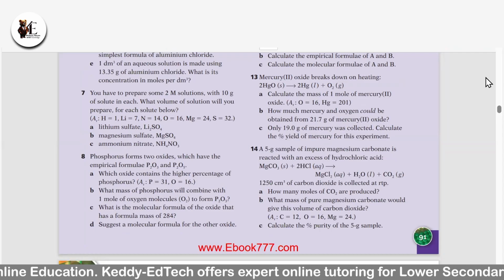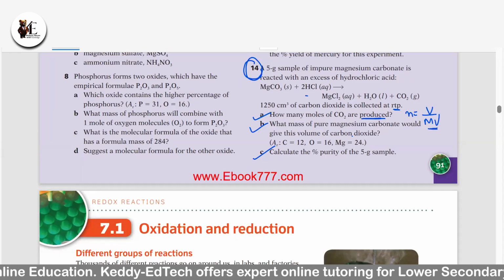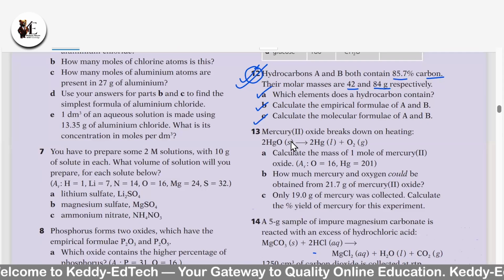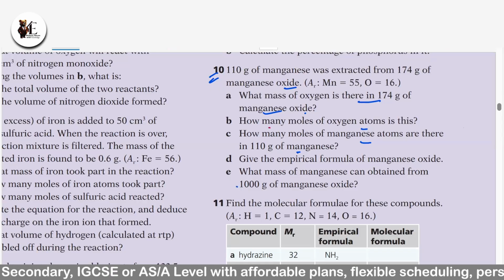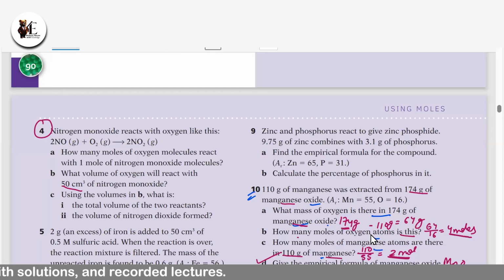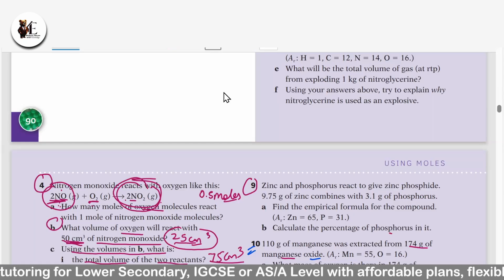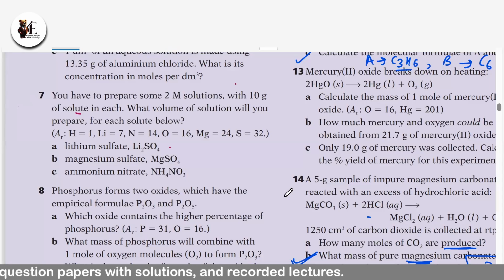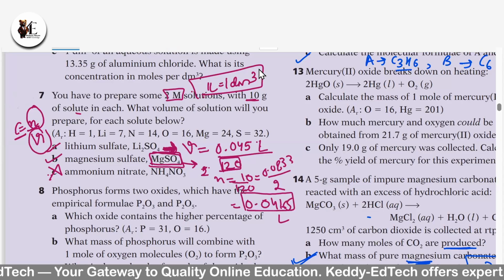MOLES | Keddy Edtech | Cambridge Online Tuition for Grade 6 to A-Level | Learn Smarter, Score Higher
In this video, we explain PRACTICE ON MOLES CONCEPT in a simple, exam-focused way to help you score higher and understand concepts clearly.

Easy explanation of PRACTICE ON MOLES CONCEPT